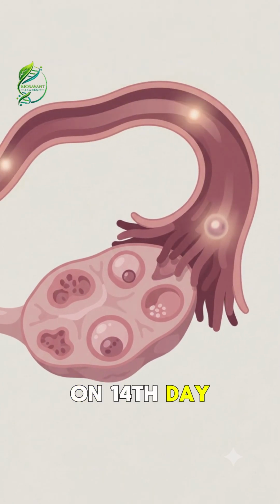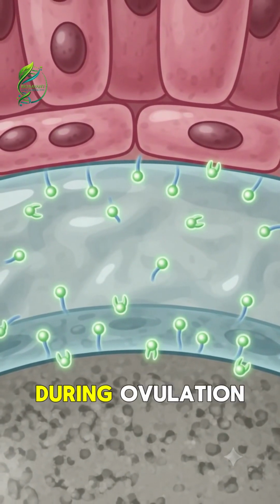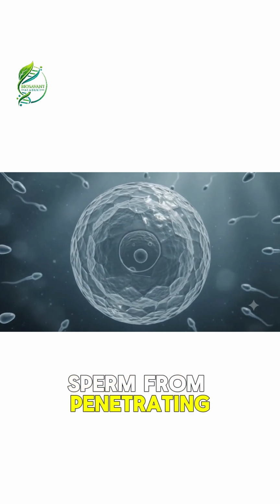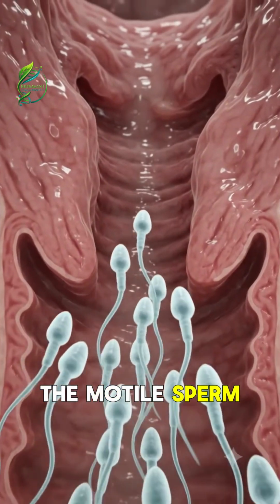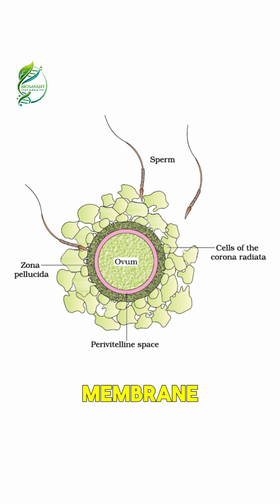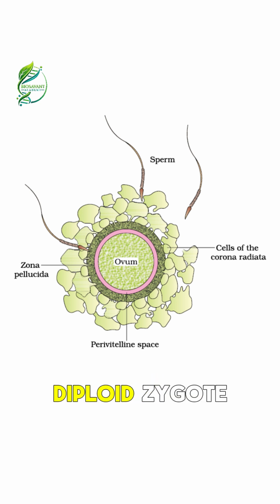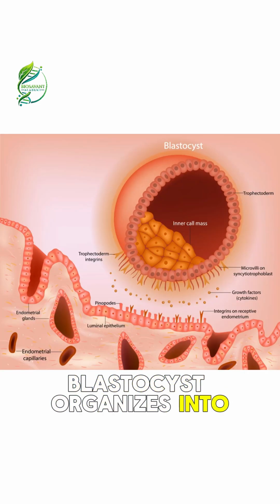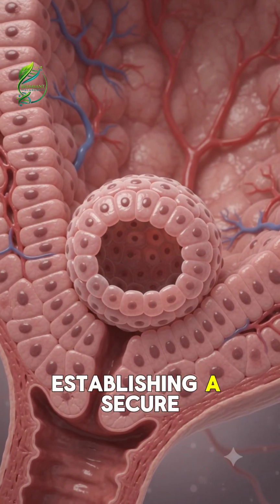Fertilization & Implantation in Human Reproduction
Fertilisation and Implantation in Human Reproduction